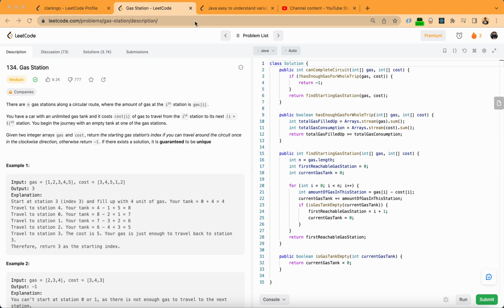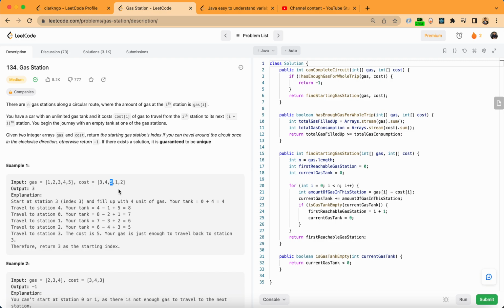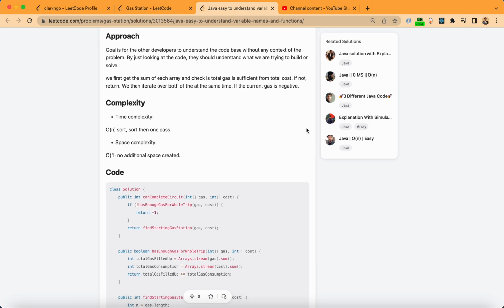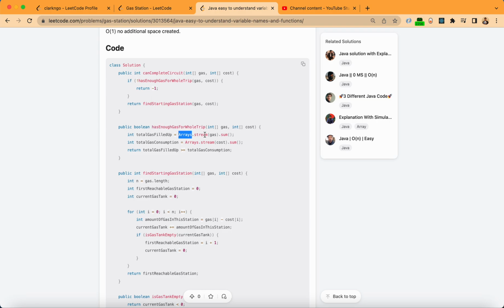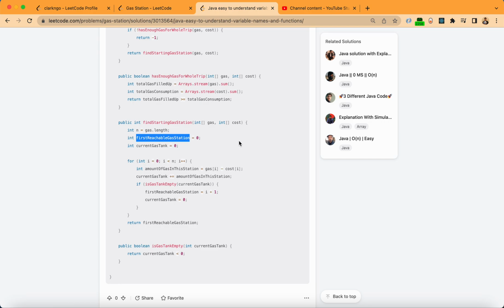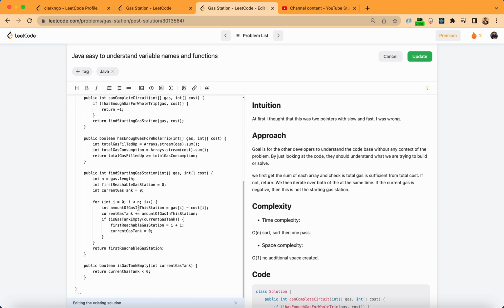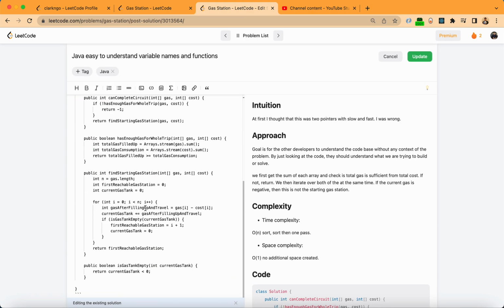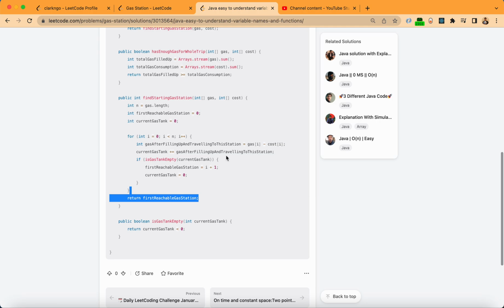Leetcode Java Gas Station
Follow Me, Shout Out, or Give Thanks!
(a small thing to keep me motivated =) )